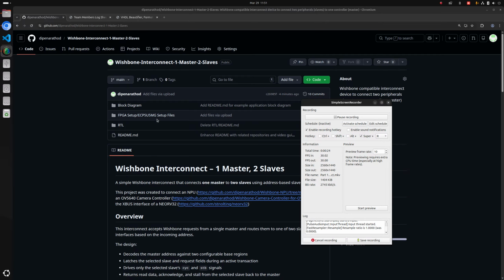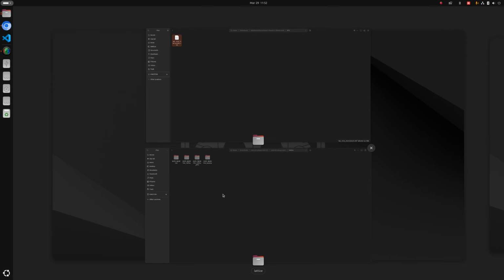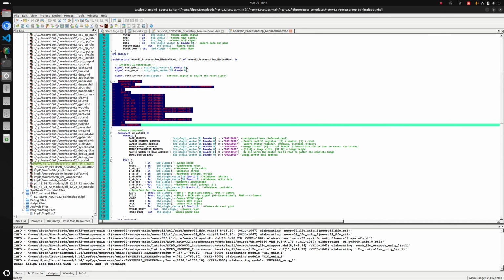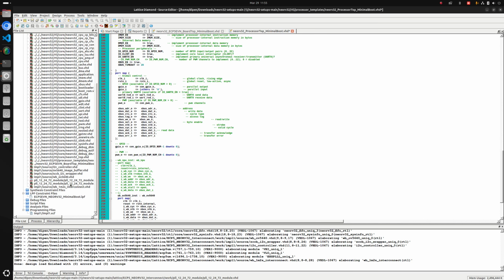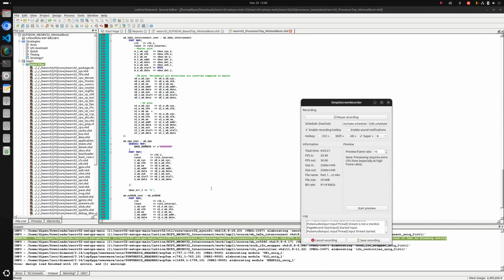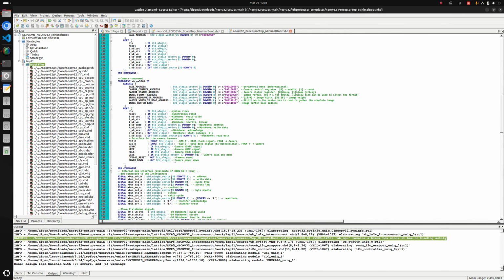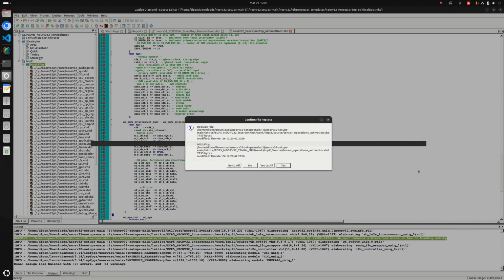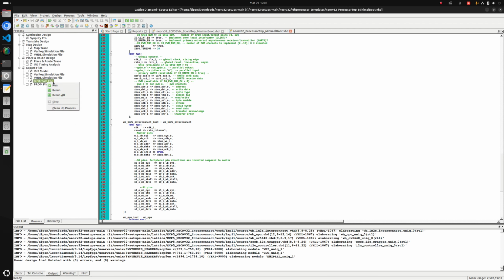(Lattice Diamond) Using a Wishbone Interconnect to connect multiple Wishbone peripherals to NEORV32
This video briefly demonstrates how to connect multiple Wishbone peripherals (an NPU and a camera controller for the OV5640) to the NEORV32 using a Wishbone Interconnect.

Please look at other playlists on this channel to learn how to create a Lattice Diamond project, run the NEORV32 at 72MHz, and connect an NPU and the camera controller to the NEORV32 independently.

Central Repository with links to all relevant repositories and video guides